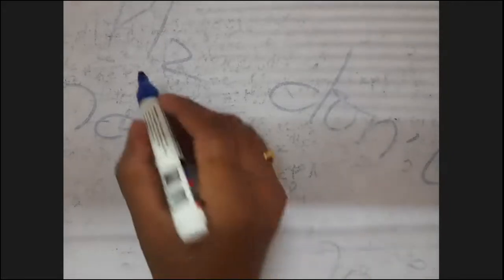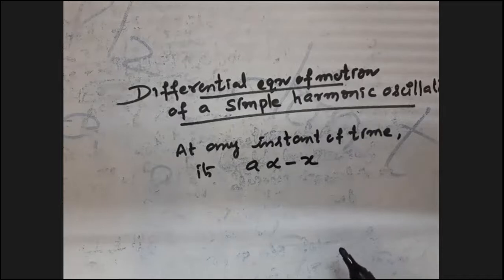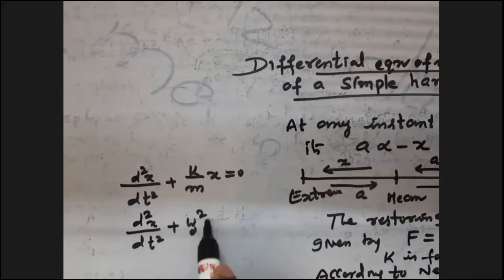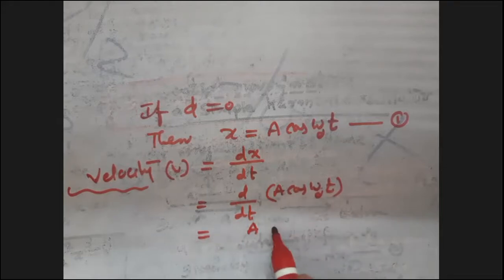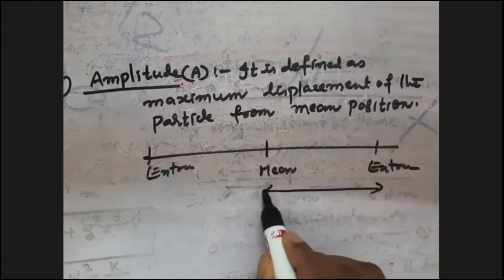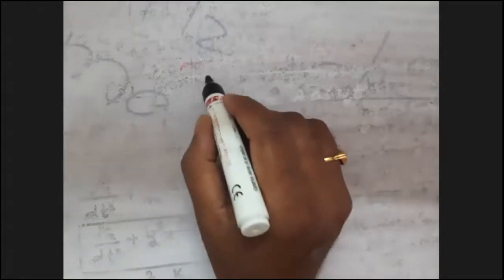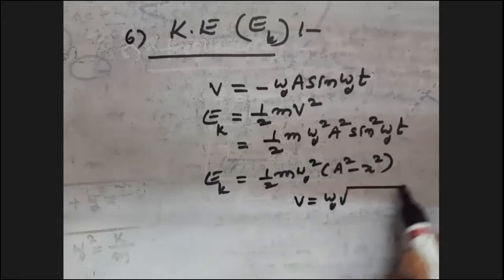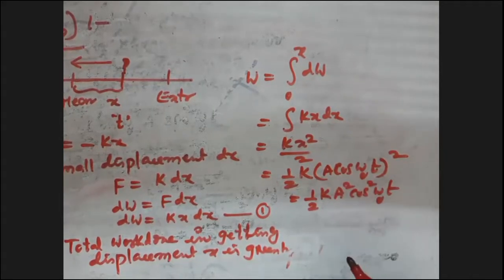Fundamentals of Vibrations (Lecture 1)